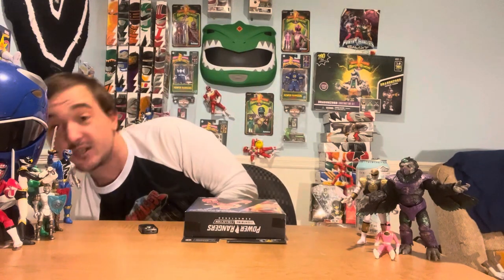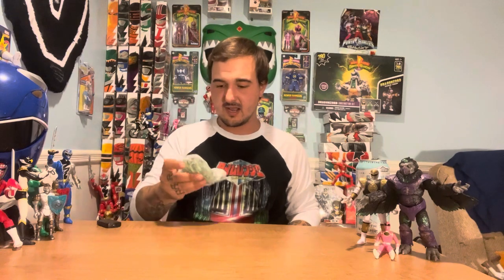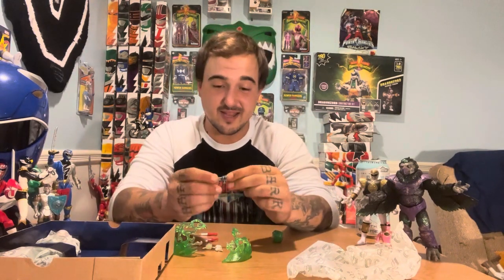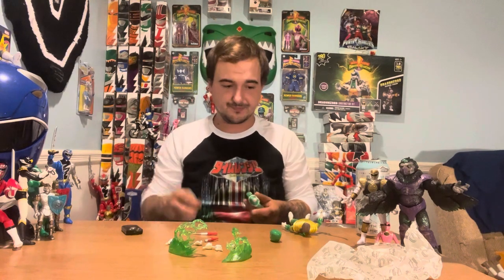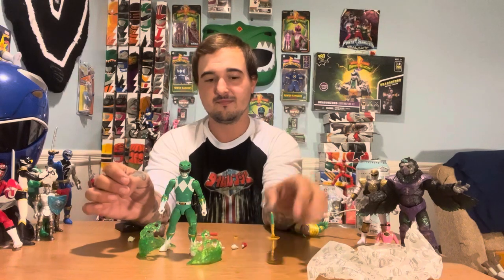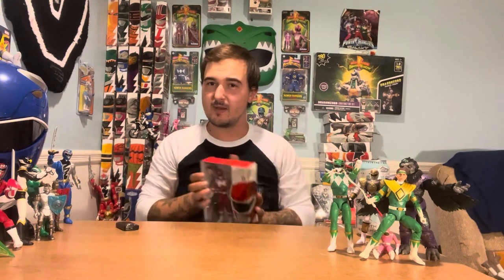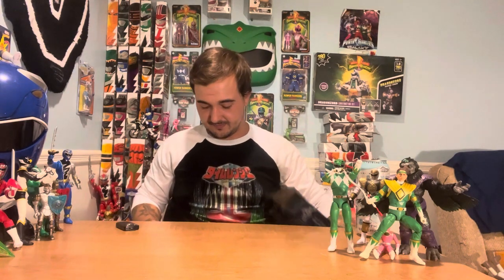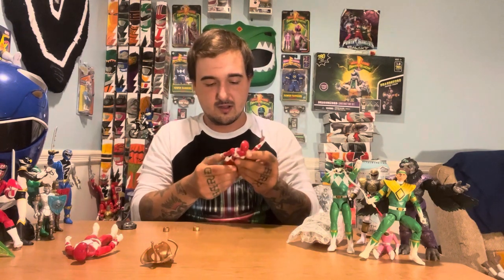MASTERS REMASTERED! MMPR Red & Green Unboxing/Comparison!